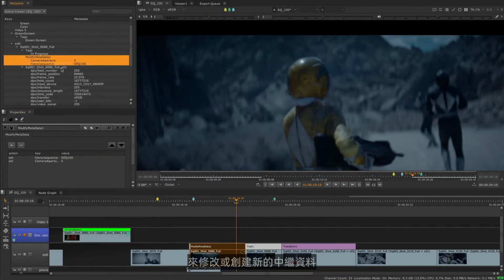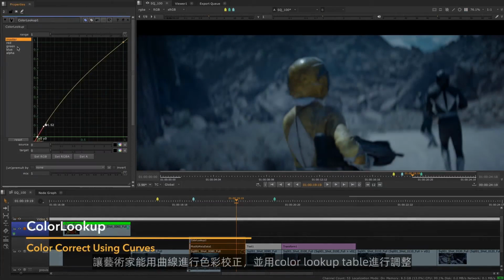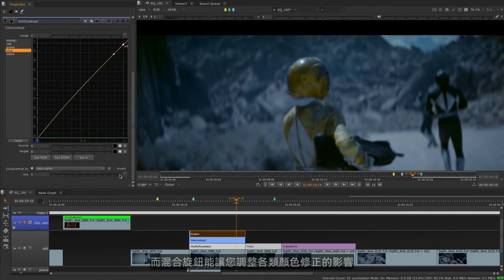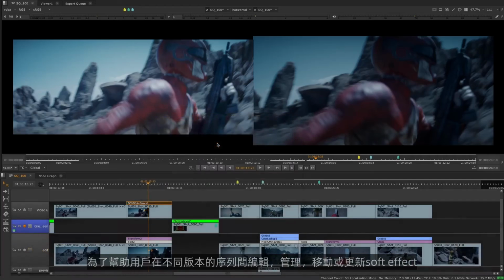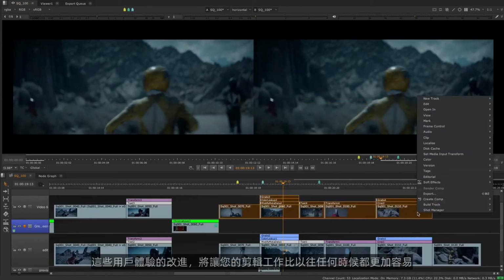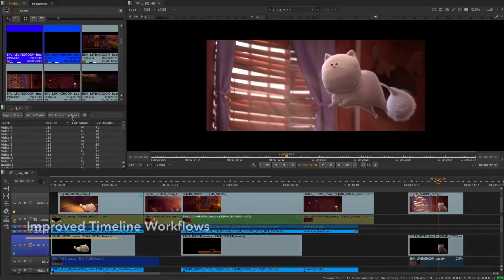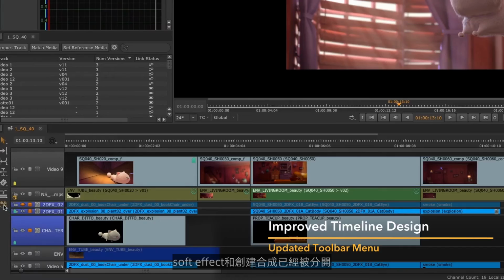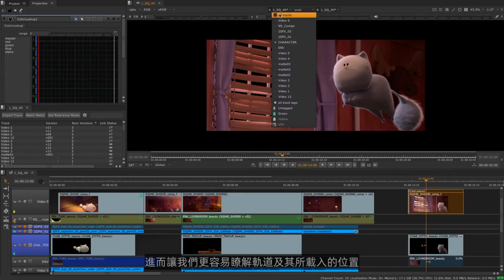Nuke 13.1｜讓時間線發揮更大作用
Nuke 13.1對時間線進行了大量改進，旨在改善使用者體驗，更新工作流程，以説明藝術家更快地工作。